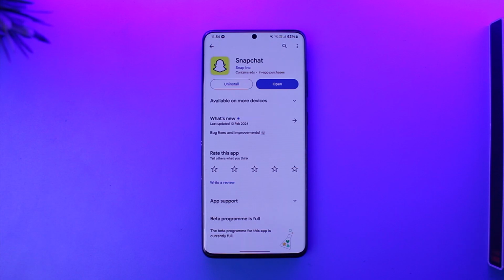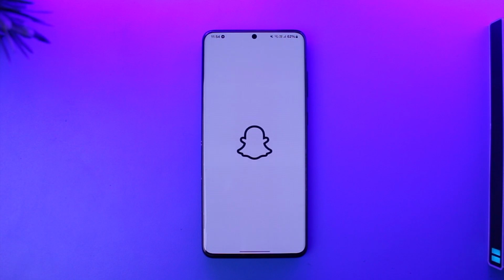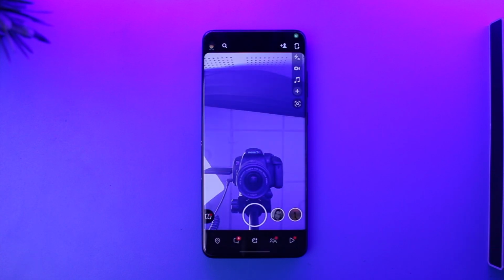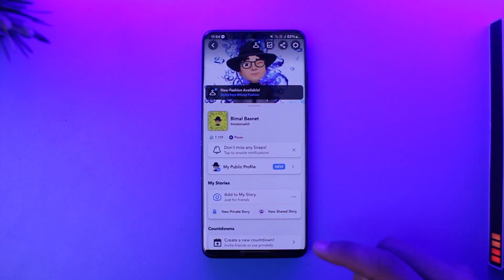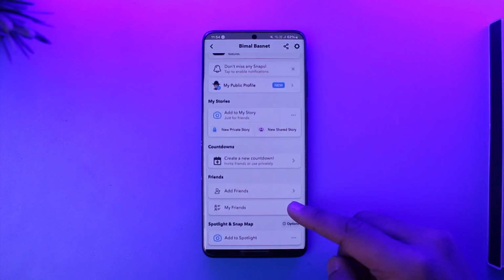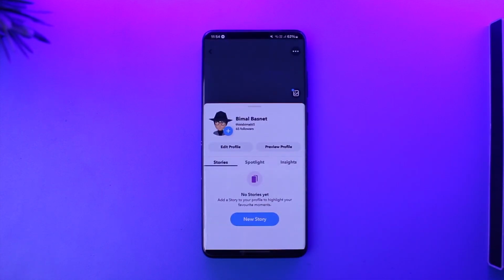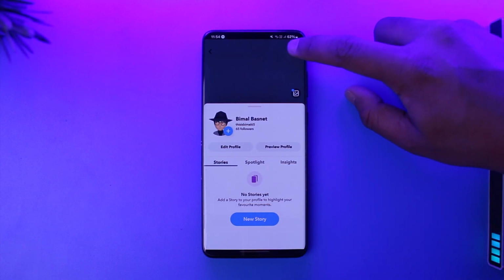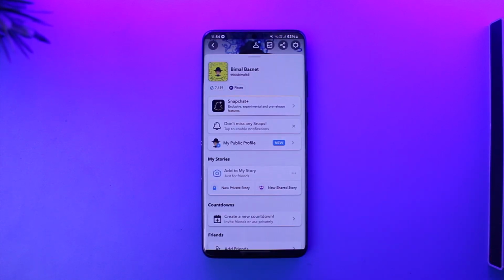How To Delete Public Profile On Snapchat !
In this tutorial video, I am simply going to show you how you can delete a public profile on Snapchat.

~Chapters:
0:00 Introduction
0:11 Delete Public Profile On Snapchat
0:53 Conclusion